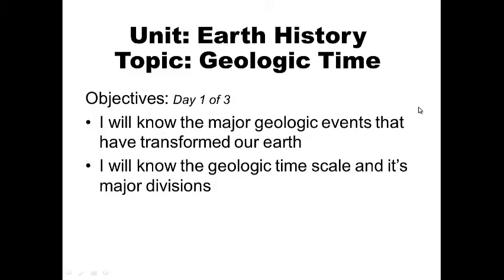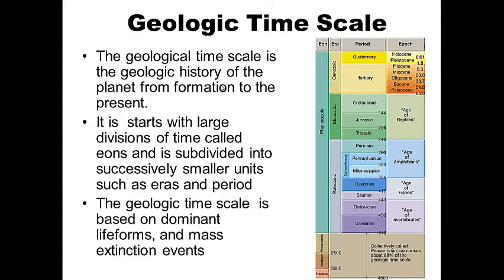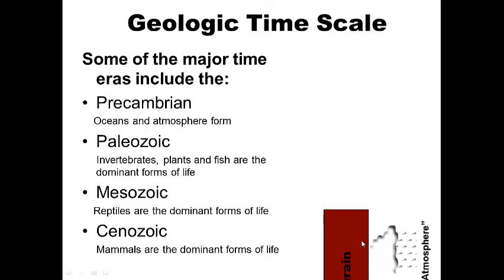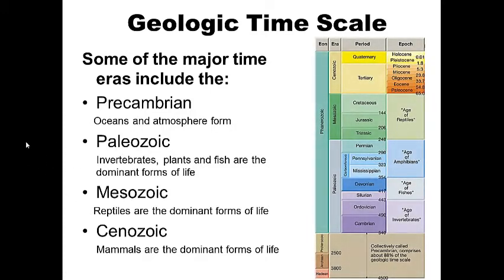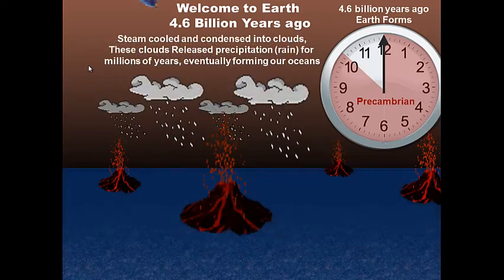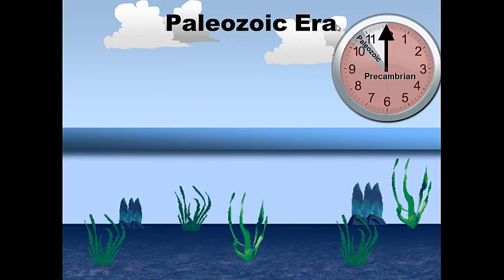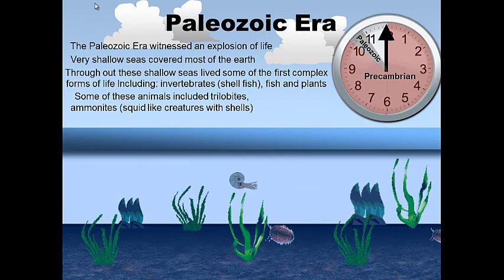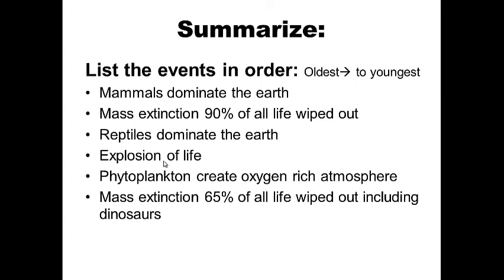Earth History Unit: DAY 1 of 3 Notes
geologic timeline